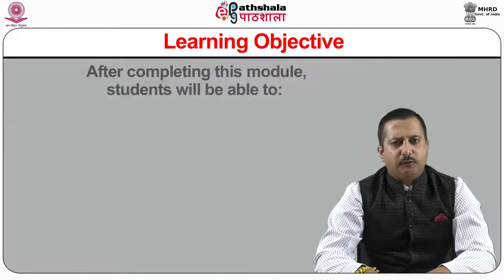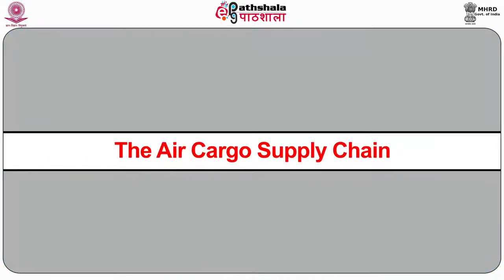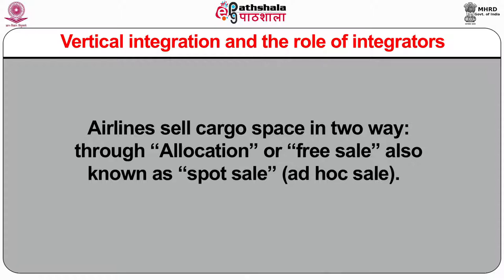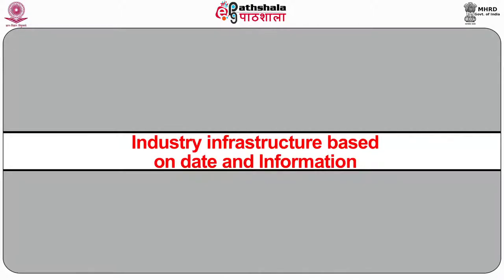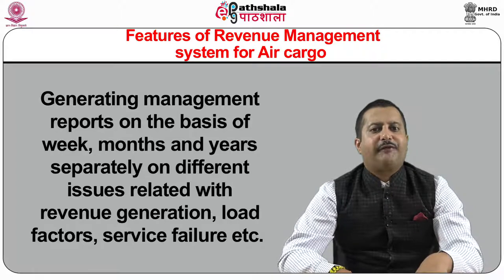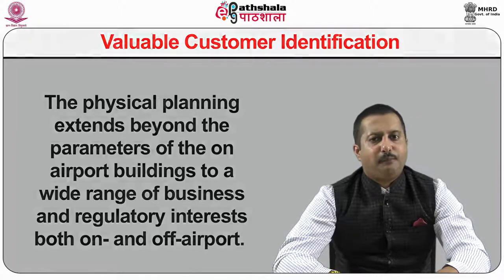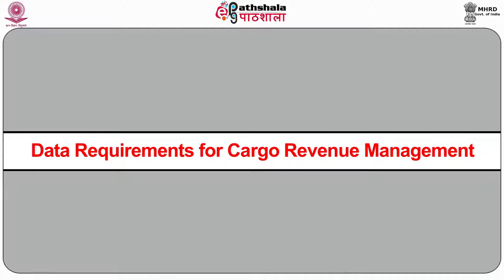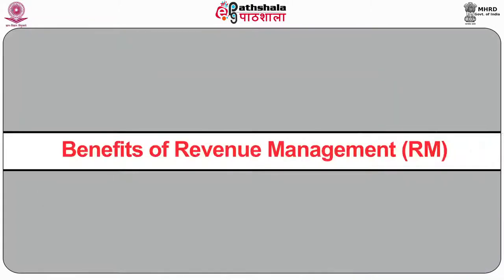Understanding of Cargo Revenue and Forecasts Management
Paper: Cargo Operations And Management